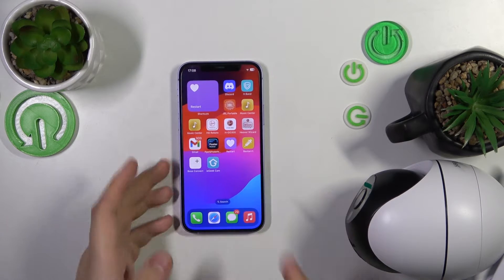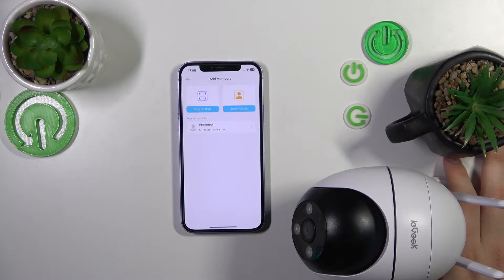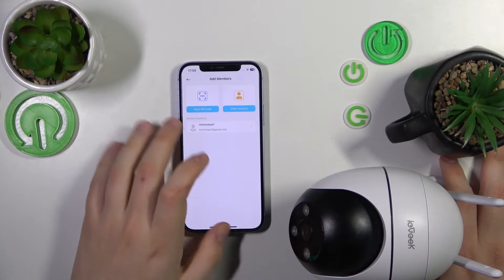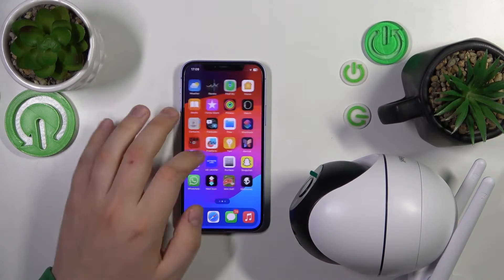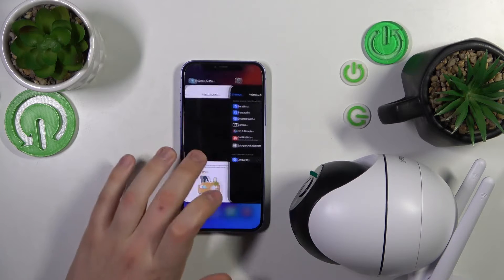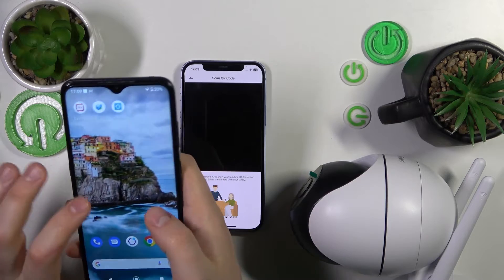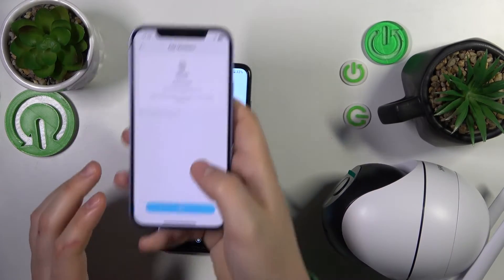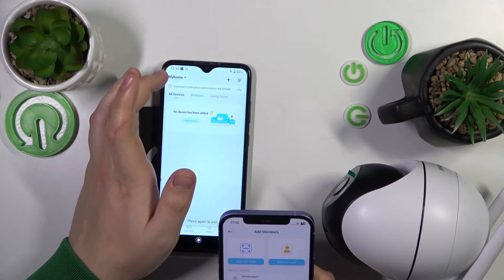How to Add a New Family Member in ieGeek Cam App // ieGeek ZS-GQ2 Security Camera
Expand your security network effortlessly! Join this tutorial on adding a new member to your family or home in the ieGeek Cam app. Follow the step-by-step guide to seamlessly include a new member, ensuring shared access and collaborative monitoring. Master control over your surveillance system with this quick and practical guide, providing insights on managing your family settings efficiently.

How to share camera access in the ieGeek Cam app? How to add a new member to my home in ieGeek ZS-GQ2 IP camera? How to manage family and home members in the ieGeek Cam app?